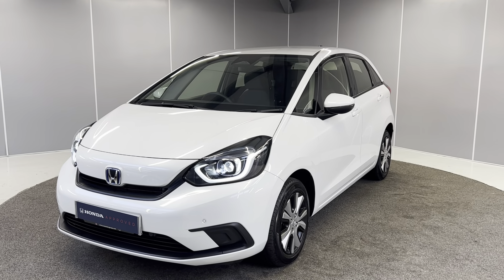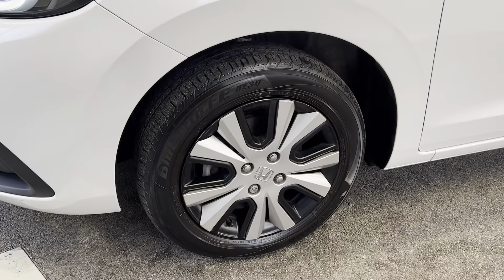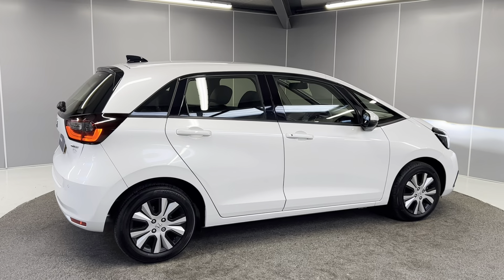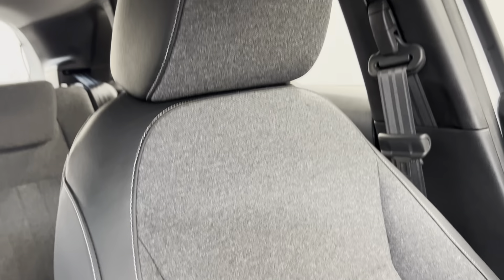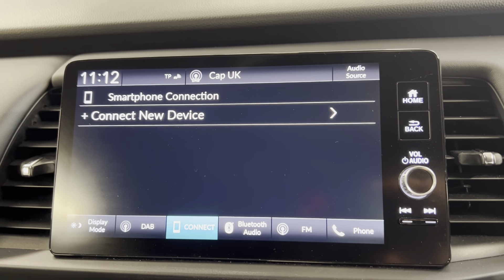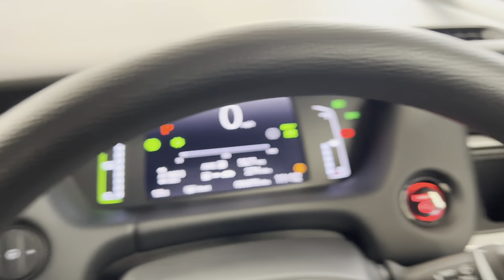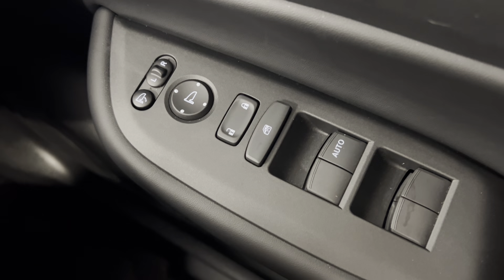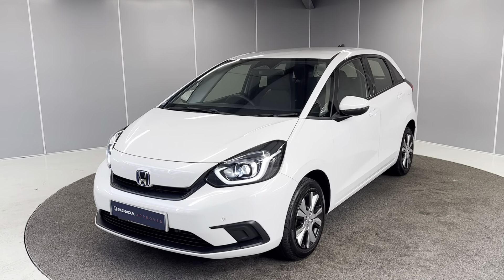2021 Honda Jazz SR 1.5 h i-MMD eCVT | Lancaster Honda